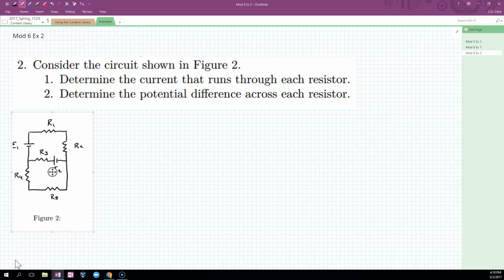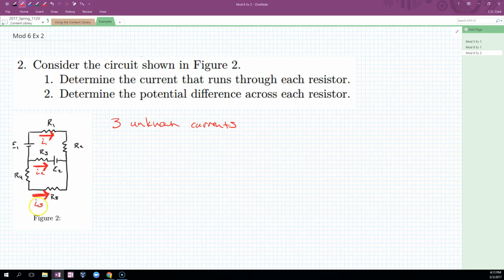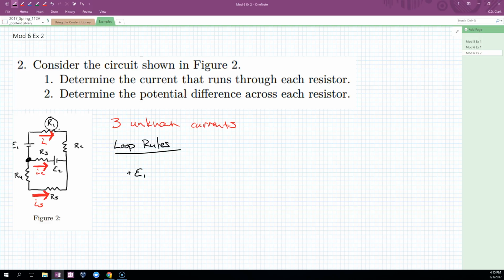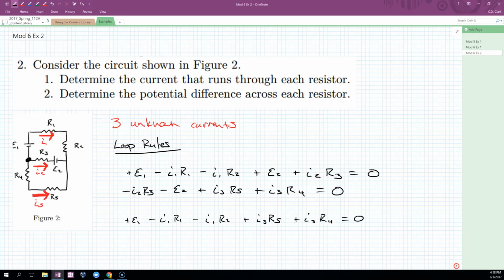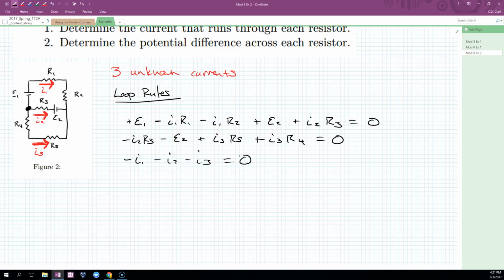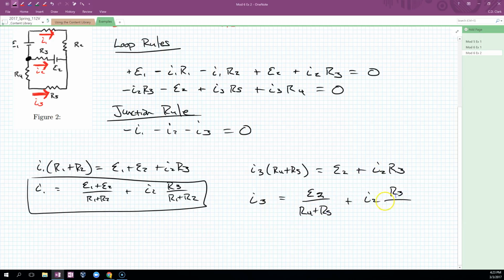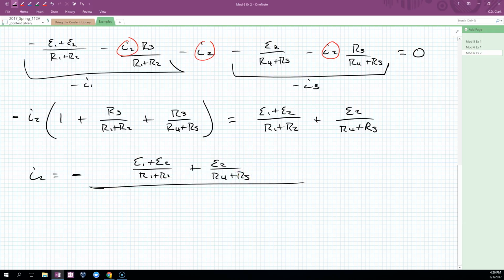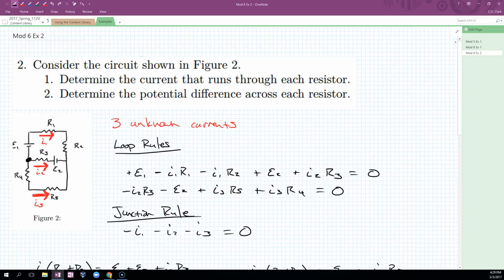112V Mod 6 Ex 2